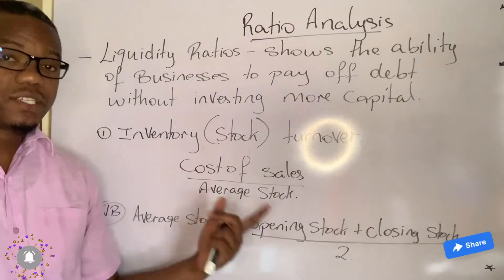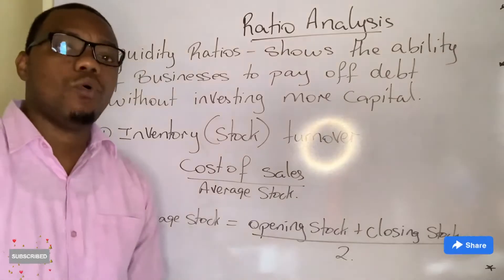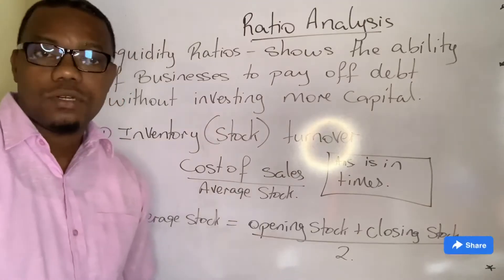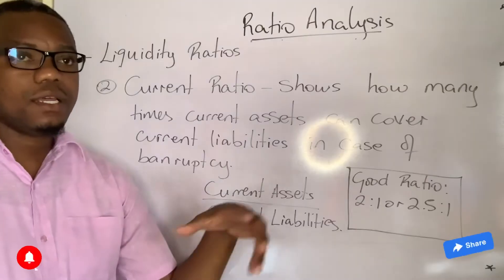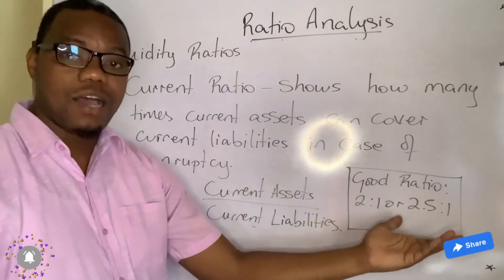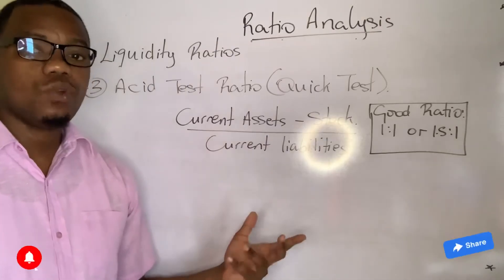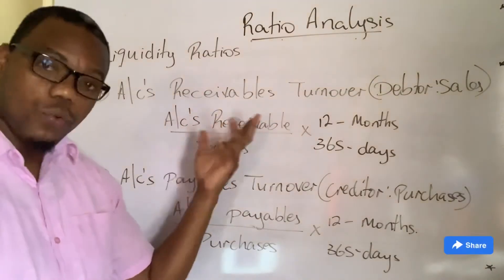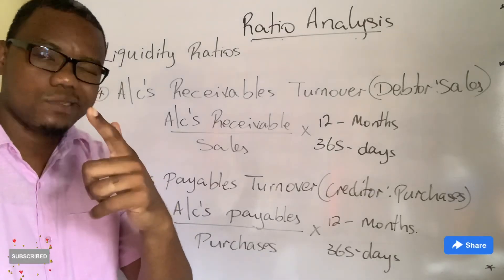Accounting Ratios | Liquidity Ratios | CSEC Accounting Tutorials w/ Serain Jackson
Link for video of Profitability Ratios